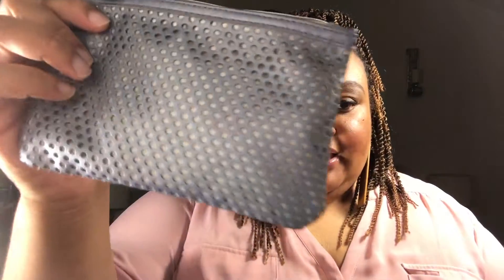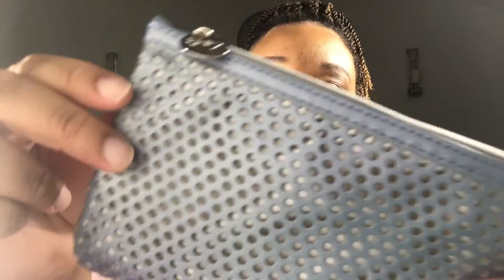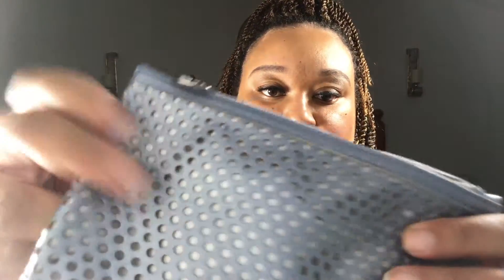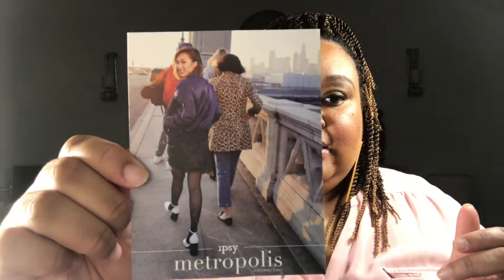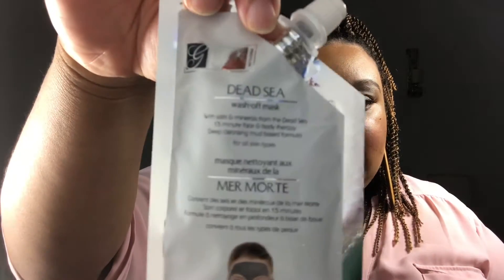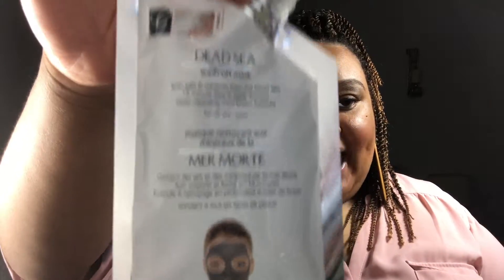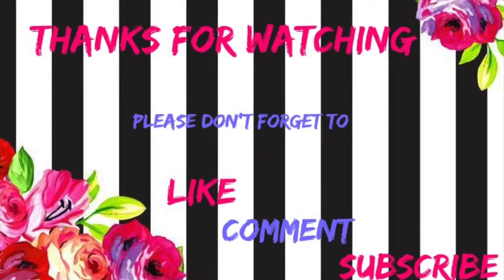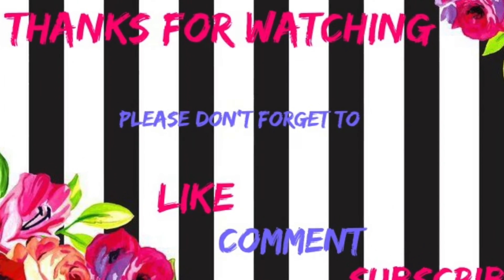January IPSY Bag| 2017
🔓OPEN ME🔓

Welcome back Beaus and Beauties. Come take a look at my new Ipsy bag for January 2017. Hope you enjoy💋

Items mentioned:
It cosmetics- Bye Bye under eye illumination
Global Beauty- Dead Sea mud mask
Smashbox- BB Cream w/spf15
Mannakadar- Blush( Paradise shade)
Rimmel London- Lip balm (Kate collection)

👍🏽Thumbs up this video for more!

What the heck are you waiting for?!?!?

This is not a sponsored video, all monthly subscriptions are purchased with my own coins hunty💋